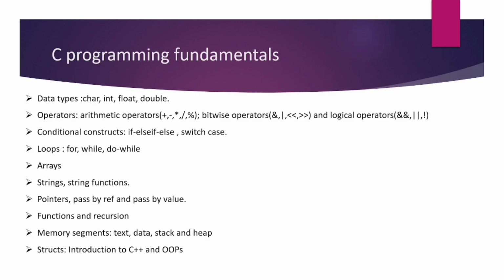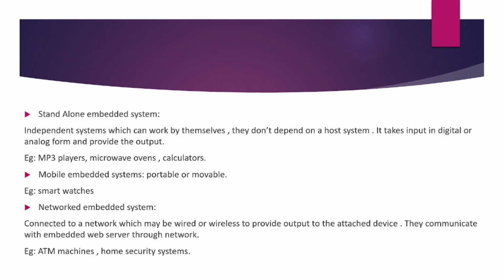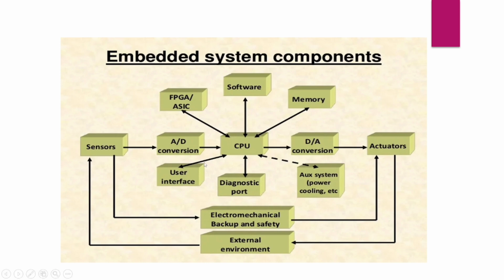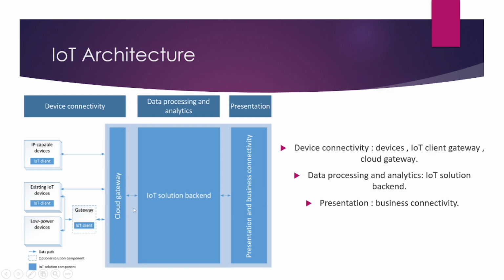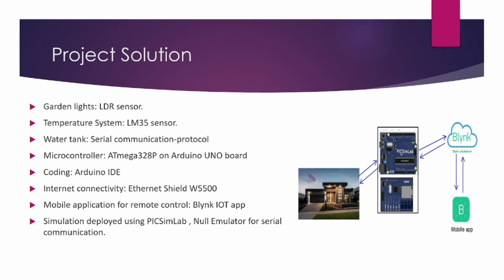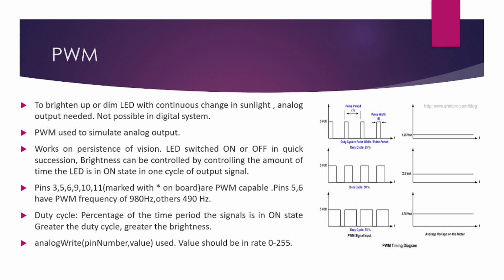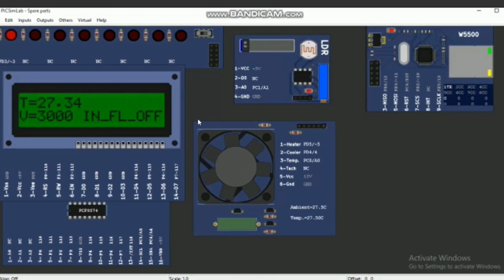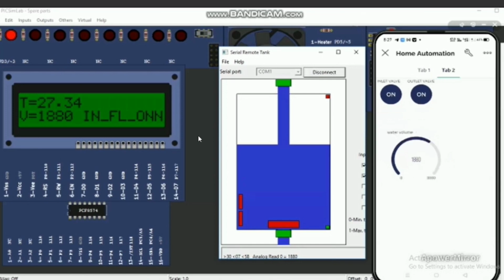Home automation using Picsimlab and Blynk mobile IoT app @EmertxeTrainings Sushma D, Ashwini K S